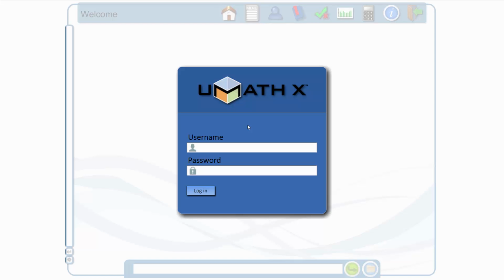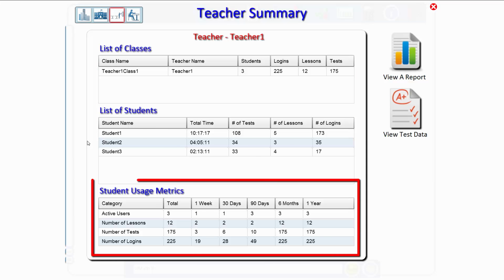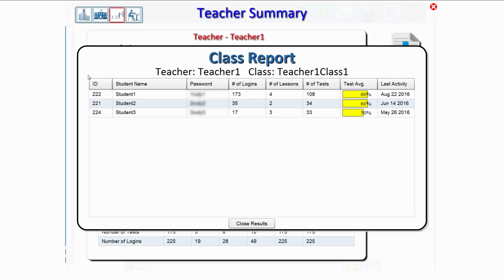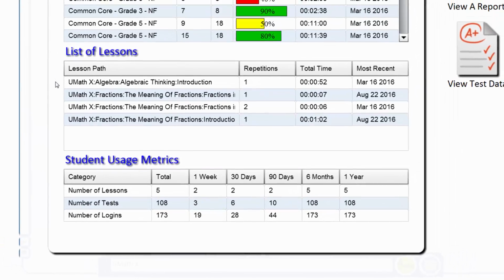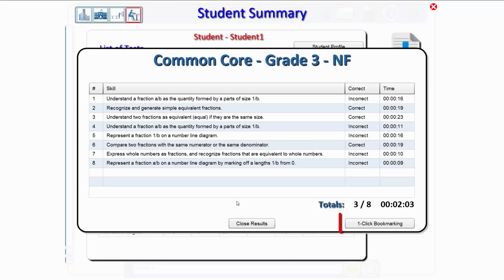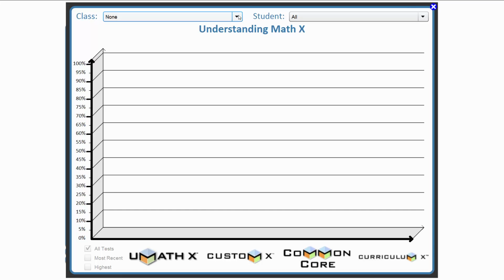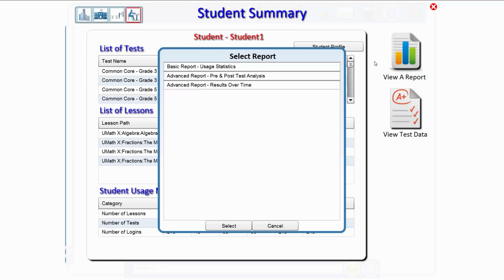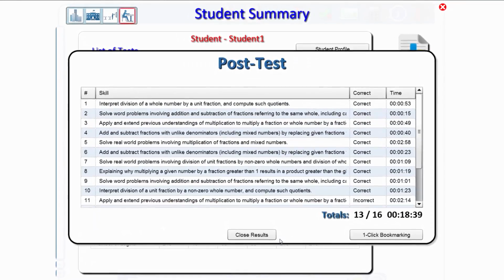Data Analysis SE16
UMath X - Data Analysis